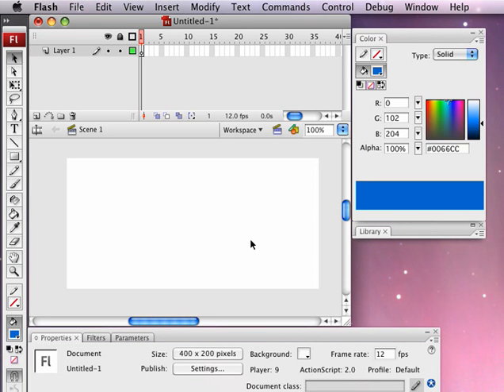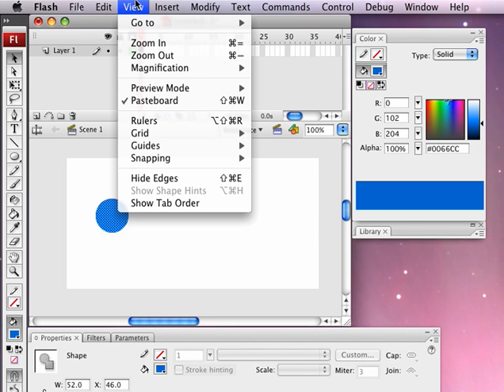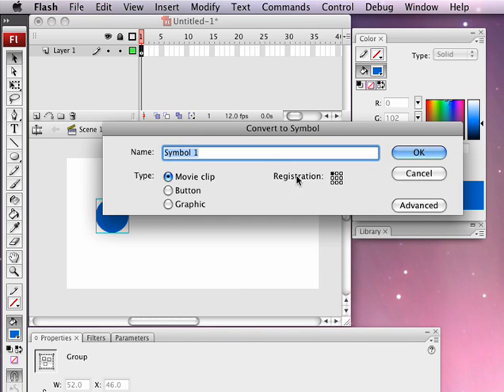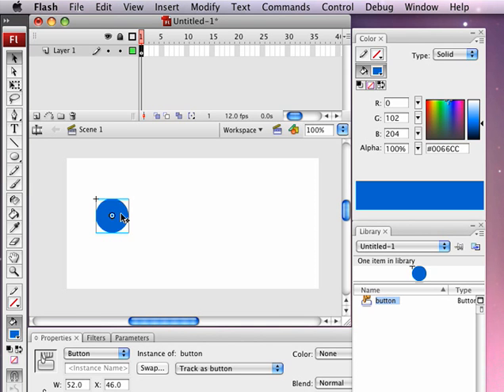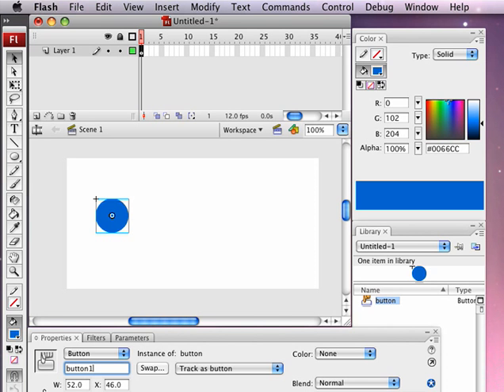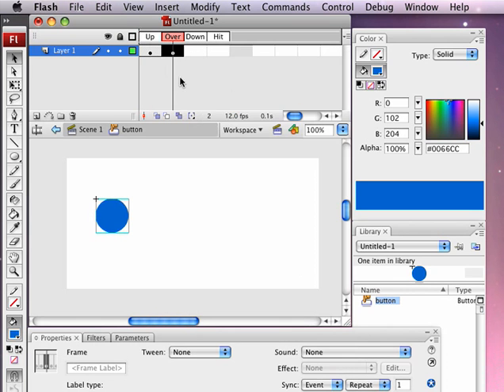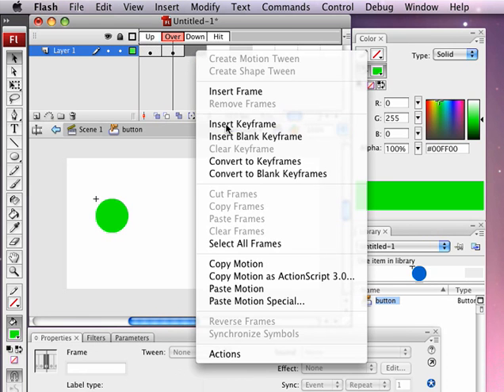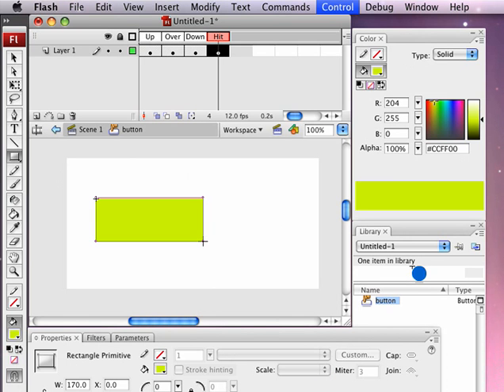Flash Buttons and Advanced Movie Clip "buttons" AS2 part 1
Part 1 of an overview on how buttons work and how to use movie clips to create buttons with interaction using actionscript 2.0 and labels.

Here is my completed FLA file if you want to check out my code...